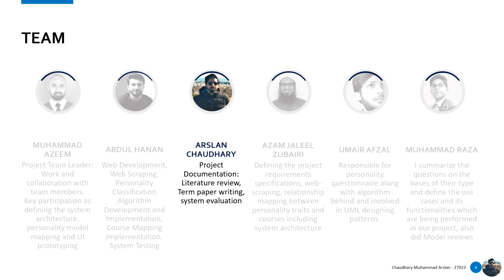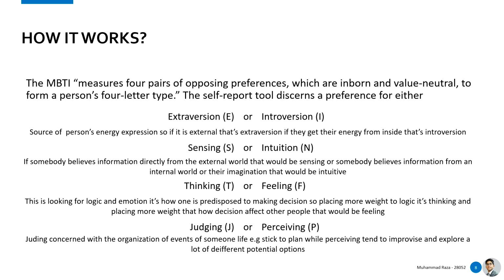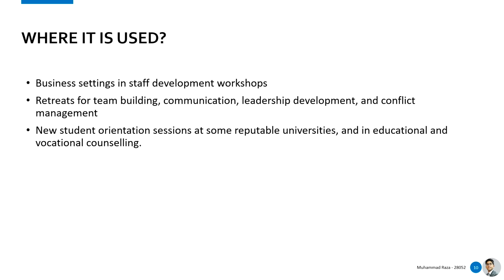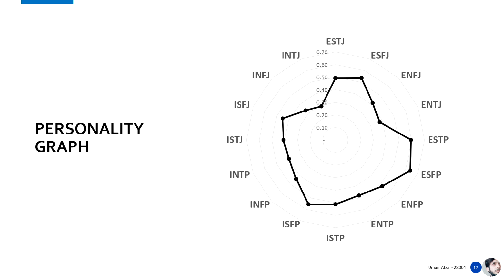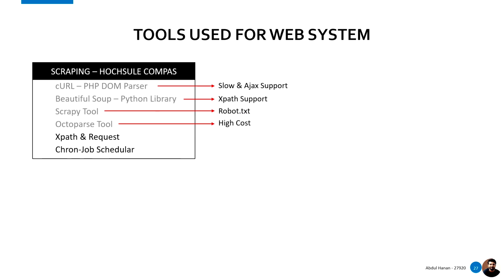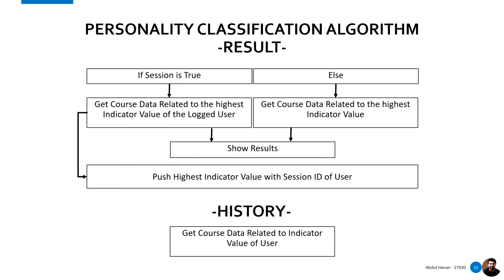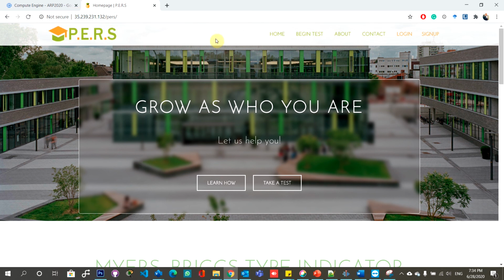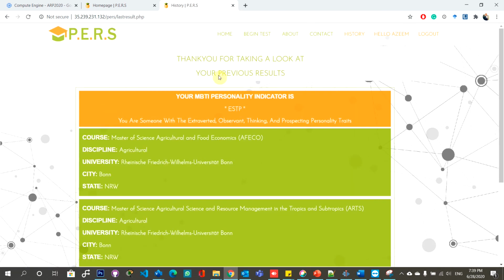Group_01:M-IE_1.04 Applied Research Project A, SS2020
M-IE_1.04 Applied Research Project A, SS2020:

Ontology-Based Personalized Educational Course Recommendation System